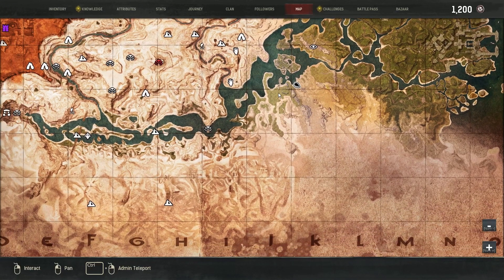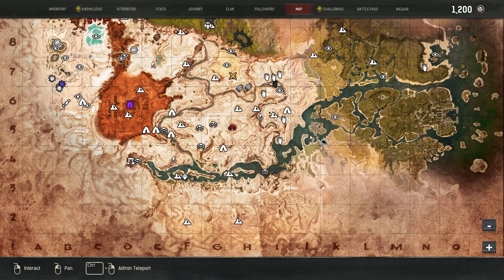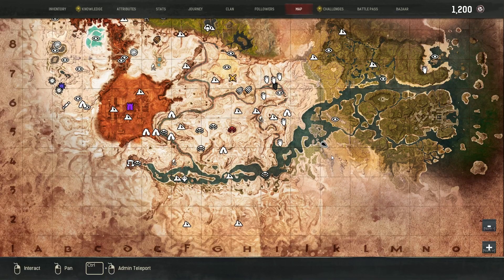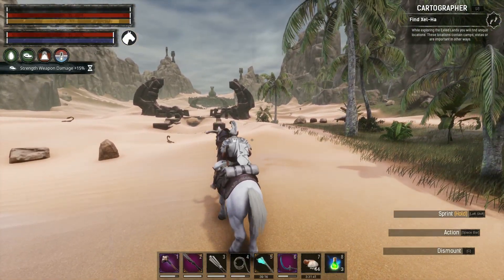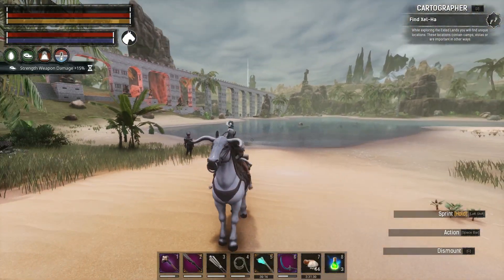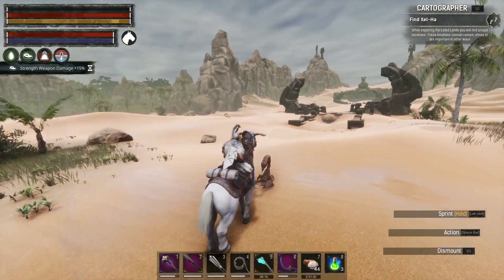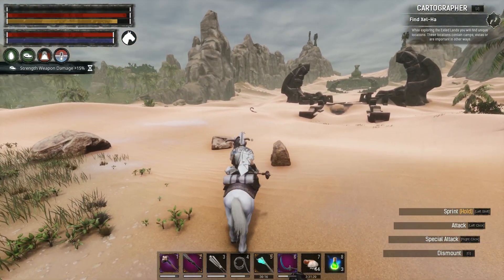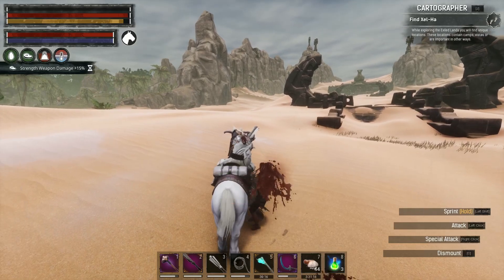Conan Where are Sandbeast What is a Sandbeast Bile Gland